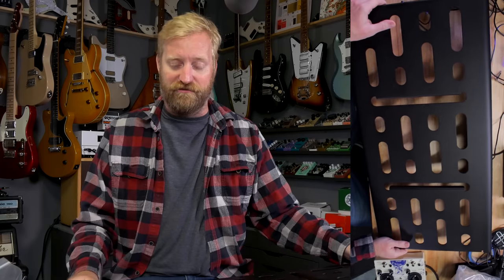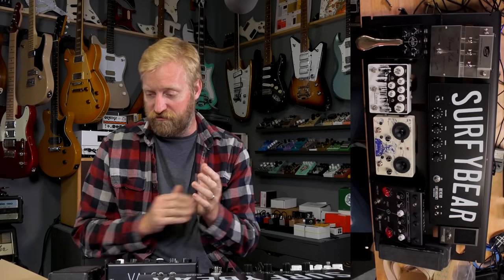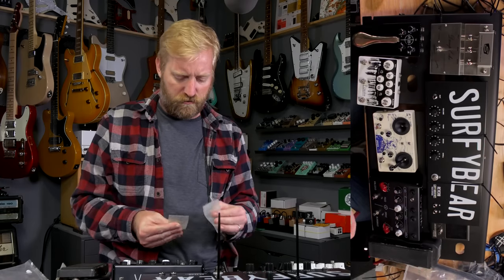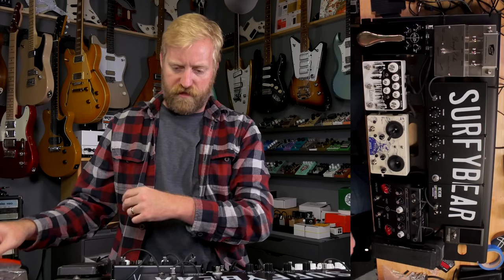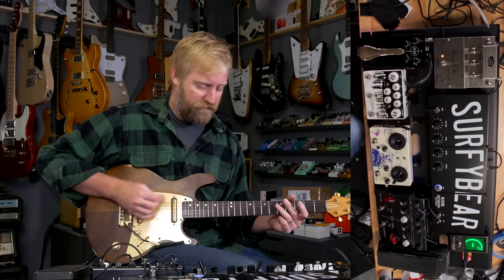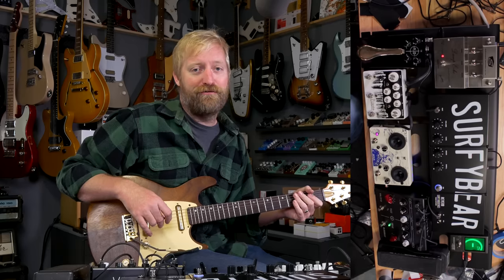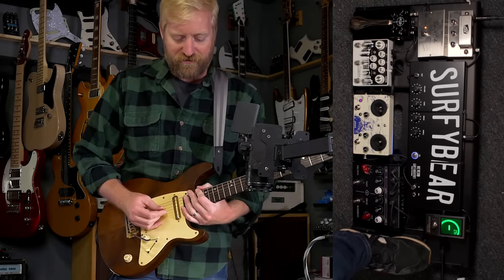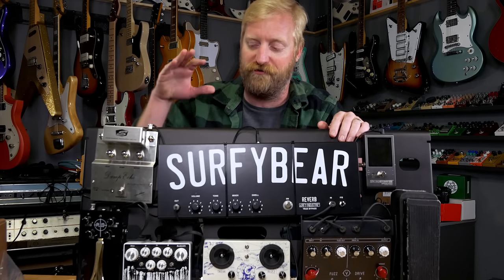BIG PEDALS board - HUGE PEDALS on a REALLY BIG board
***Buy a TUN'R TIME t-shirt!
I put together a BIG PEDALS board, what fits? what doesn't?
Huge thanks to Mono for hooking me up with the board